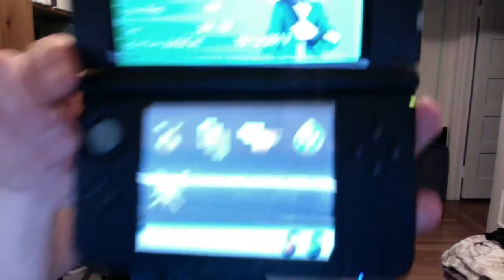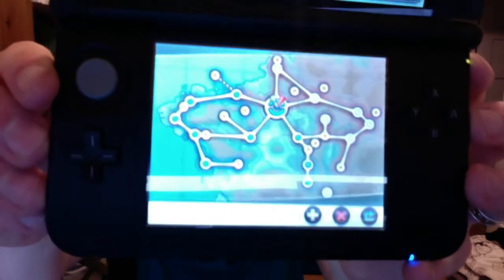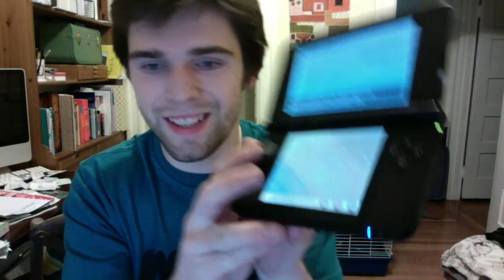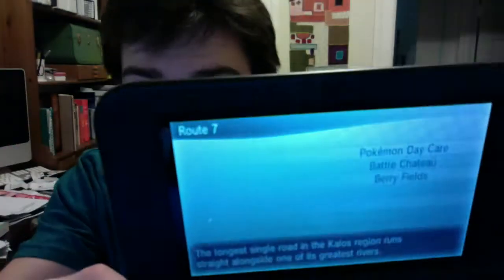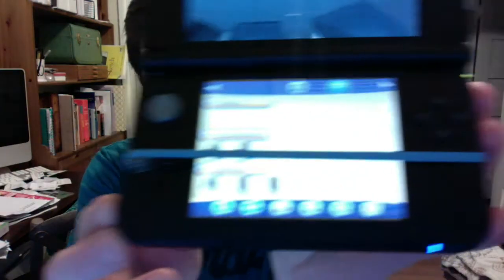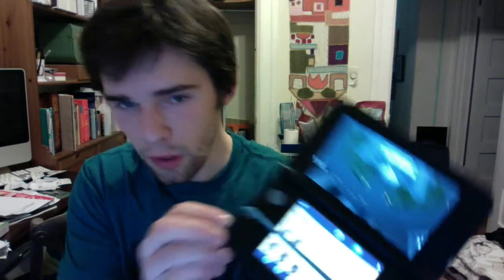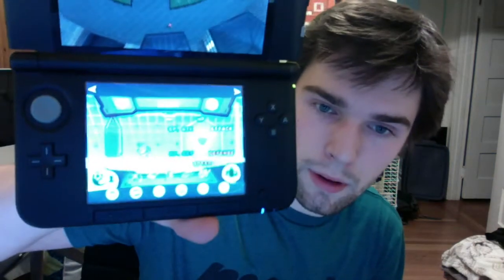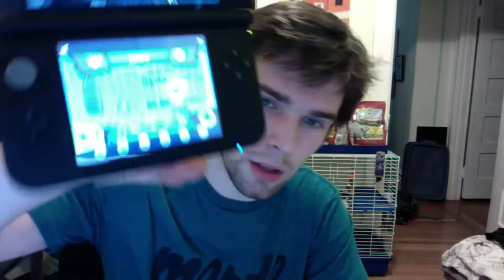Pokemon X/Y - Cheating The Daycare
Want to know how to cheat the daycare into getting you level 99 pokemon? Here you go!

1) Get a rubberband, something small and solid (like a pen cap), and your 3DS.
2) Put some pokemon into the Daycare on Route 7.
3) Get the fourth (leaf) badge, beat Team Flare in the power plant, and then go to the center of Lumiose City.
4) Get on your bike, then use the rubber band and pen cap to hold down the left or right arrow button, plug in your DS, and leave it running overnight.
5) Reap the profits!

NOTE - You'll have to get yourself base stats using the soccer training thing, since these guys won't have natural base stats.